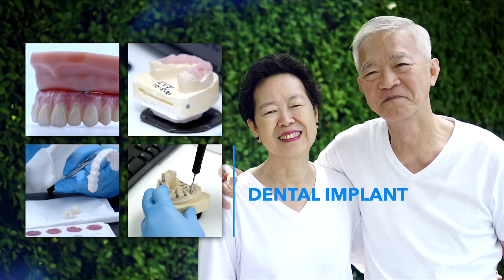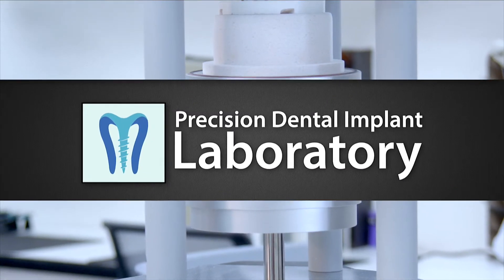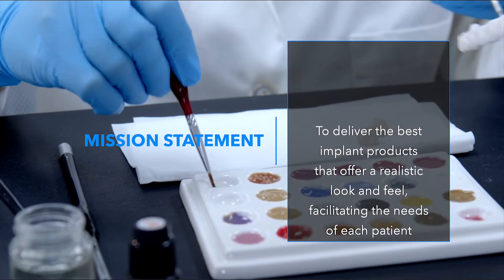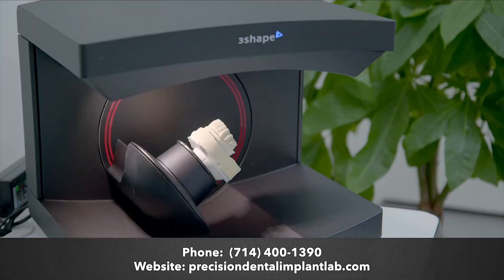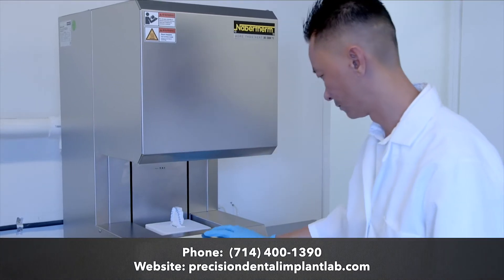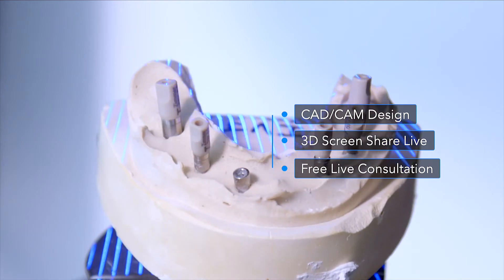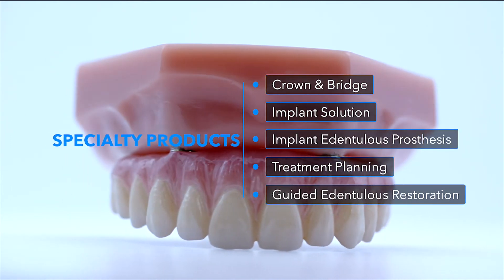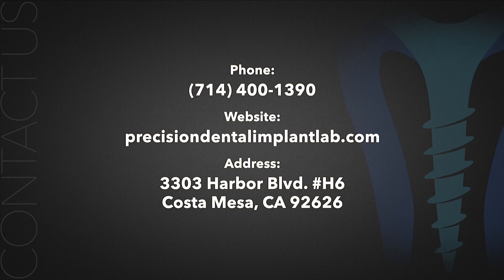PRECISION DENTAL IMPLANT LABORATORY PROMOTIONAL VIDEO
Client: Precision Dental Implant Laboratory
Project: 60 seconds Promotional Video
Directed by: Ian Nguyen
Cinematography: Ian Nguyen & Alex Iseri
Edited by: Ian Nguyen